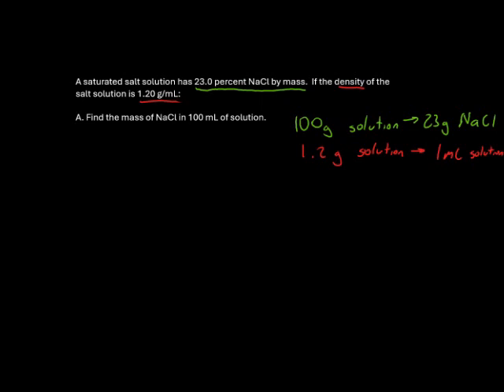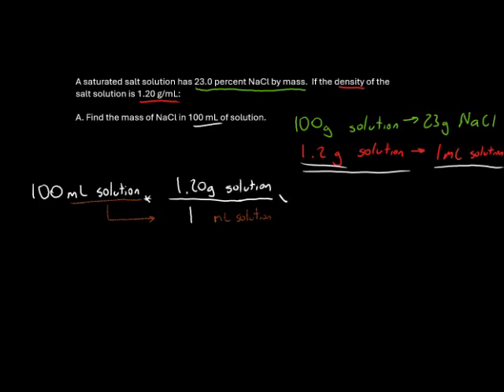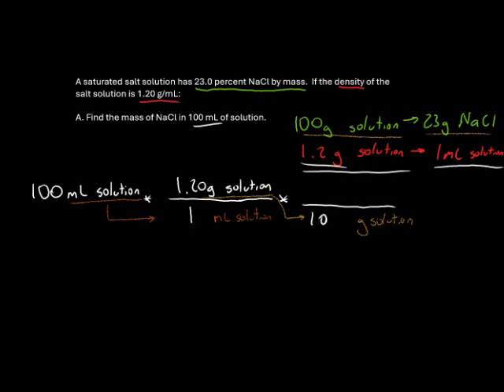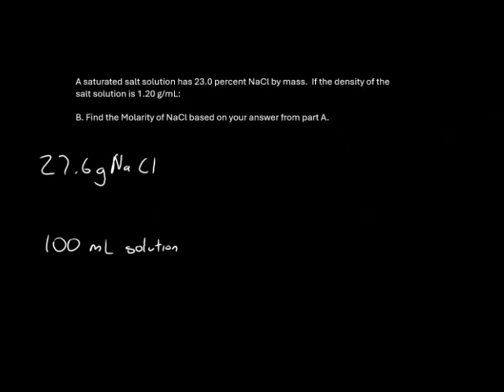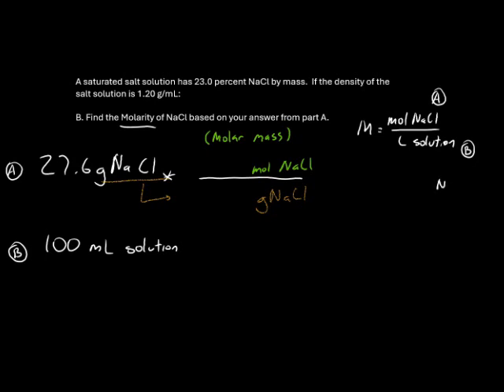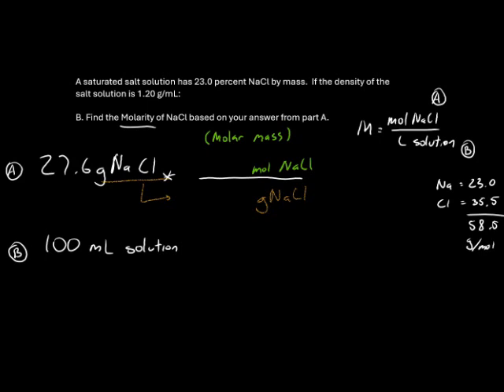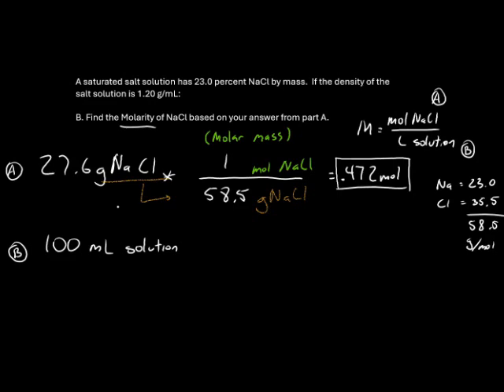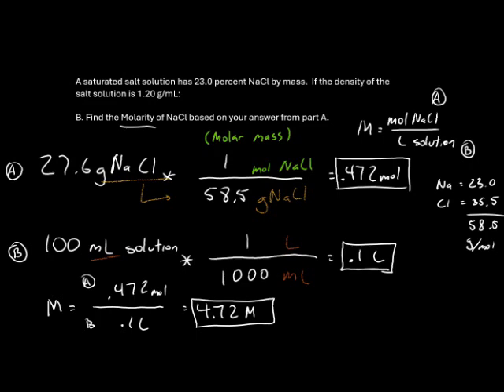CHM 151 Mass Percent, Density, and Concentration